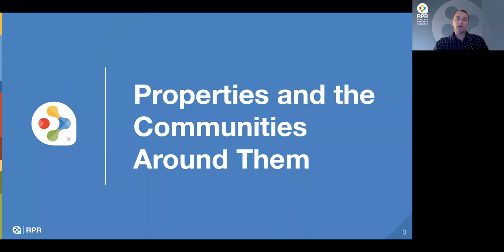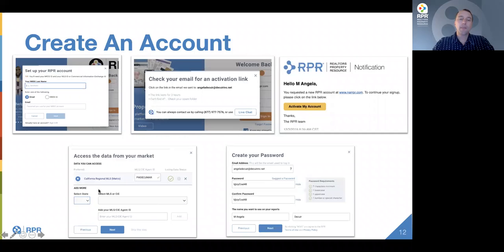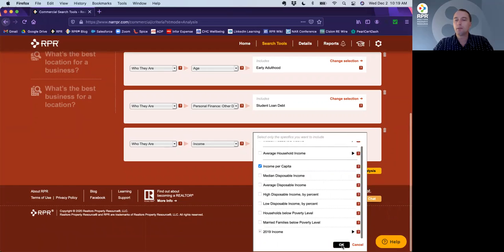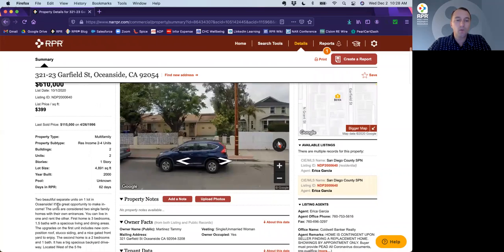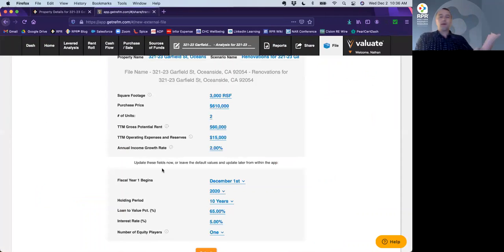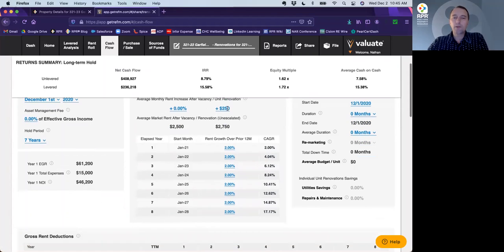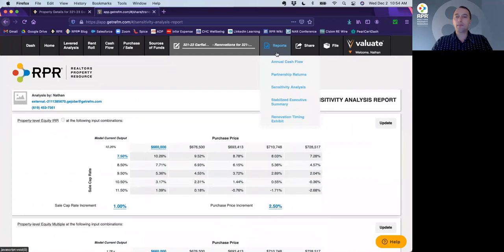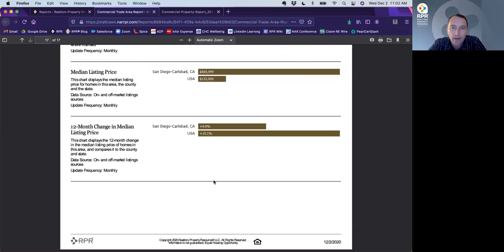Strategically Investing in Cashflowing Properties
Join us and learn how to expedite property valuations and investment analyses, avoid mistakes and omissions, compare long term hold scenarios, and market deals elegantly and persuasively.

- Use Site selection techniques to find an optimal location
- Adjust assumptions affecting property incomes and expenses
- Analyze scenarios to determine return ratios like Internal Rate of Return (IRR)